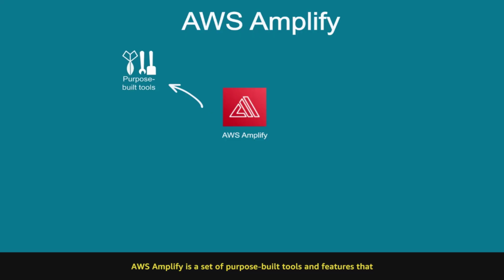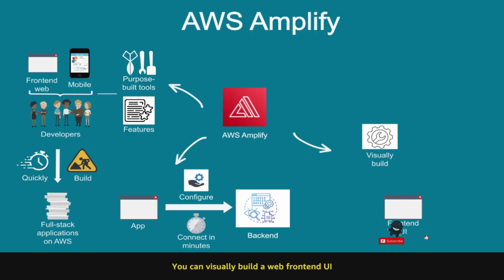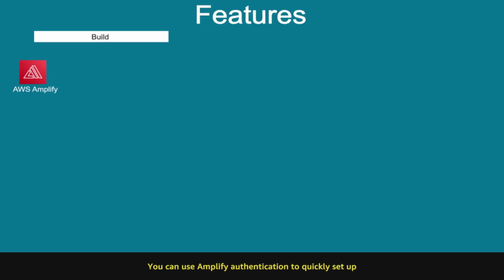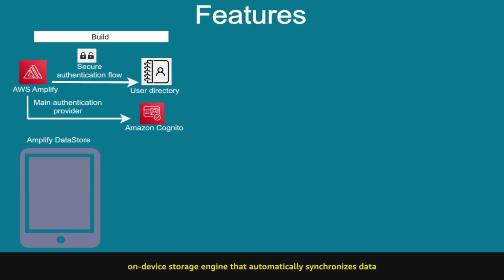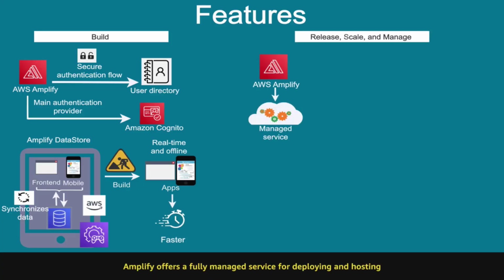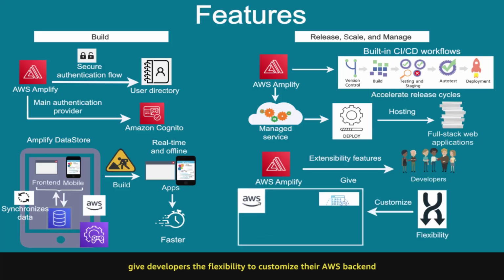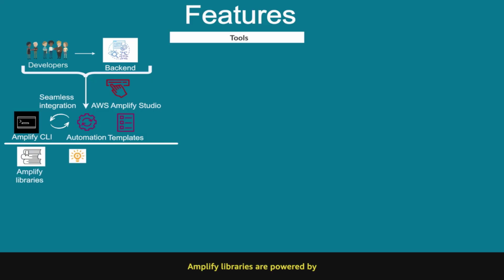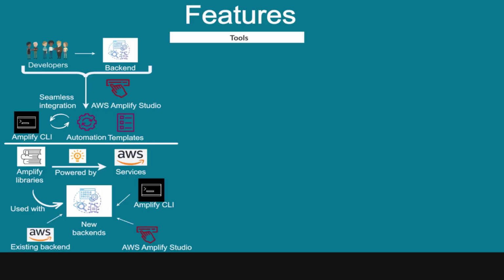V108 | AWS tutorials for beginners | AWS Amplify Overview